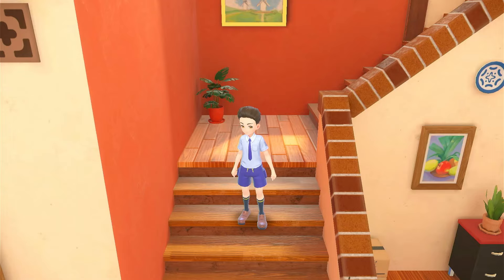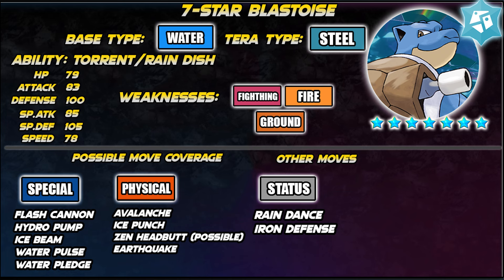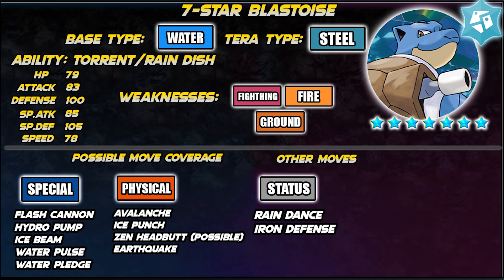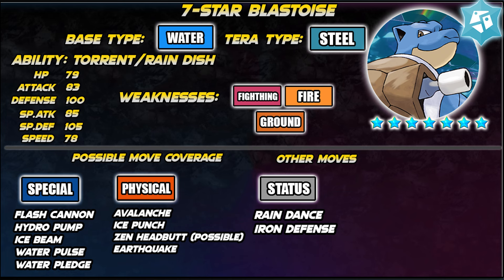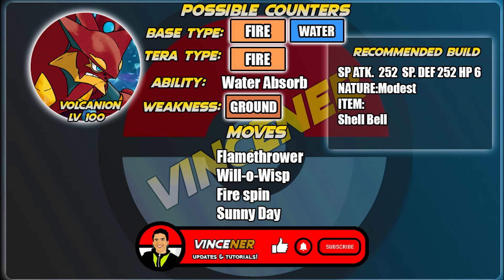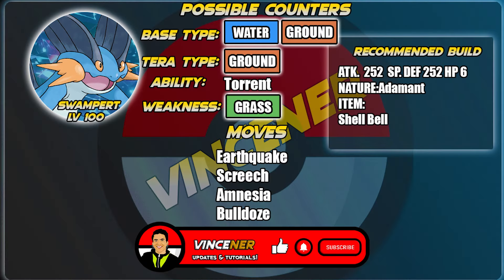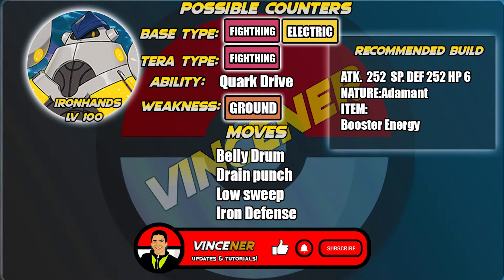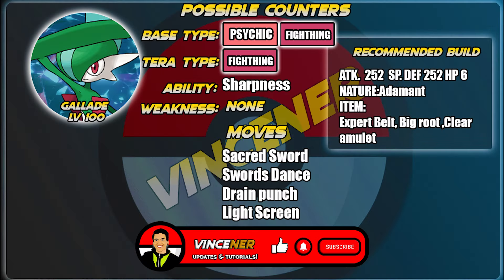BEST COUNTERS for 7 STAR TERA RAID BLASTOISE in Pokemon Scarlet and Violet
It will be a great help to the channel for me to keep making INFORMATIVE VIDEOS LIKE THIS :)

GAME INFO
Name: Pokemon Scarlet and Violet
Developer: Game Freak
Publisher: Nintendo, The Pokemon Company
Platforms: Nintendo Switch
Release Date: November 18 2022